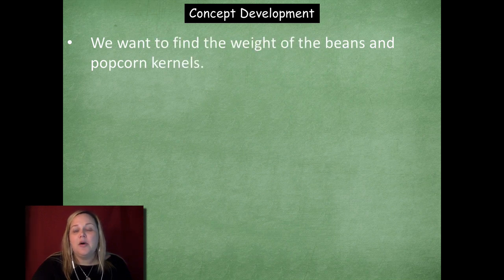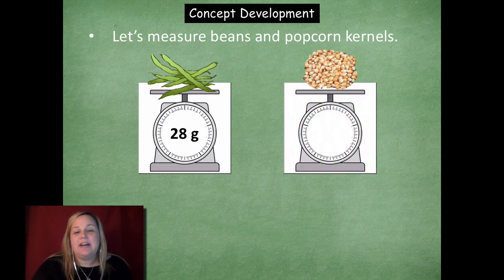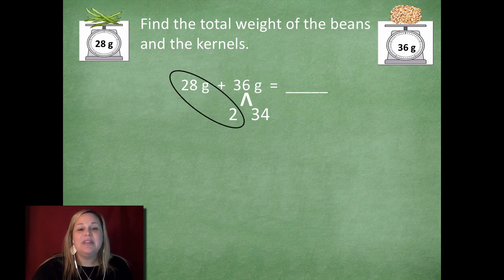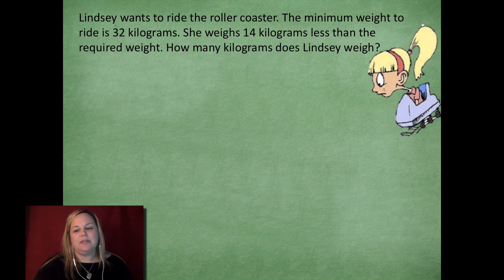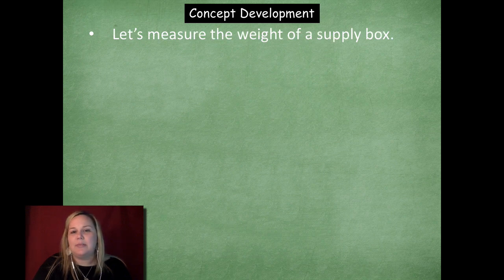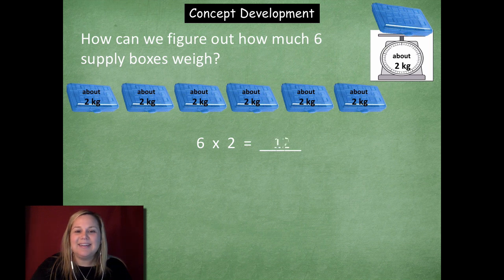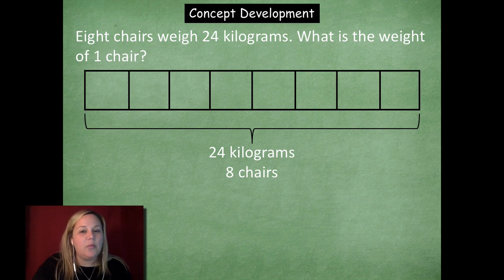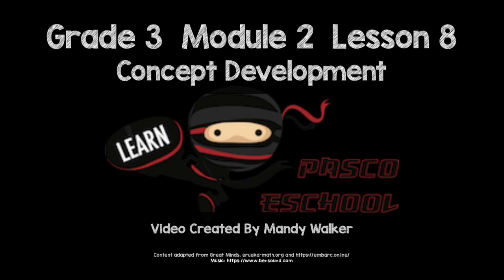G3M2L8 Concept Development